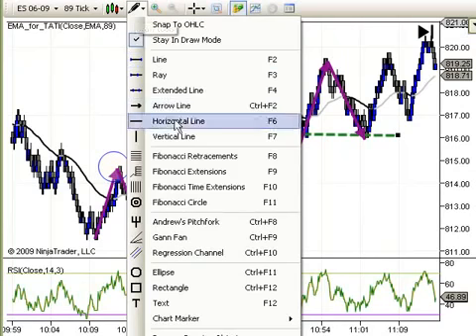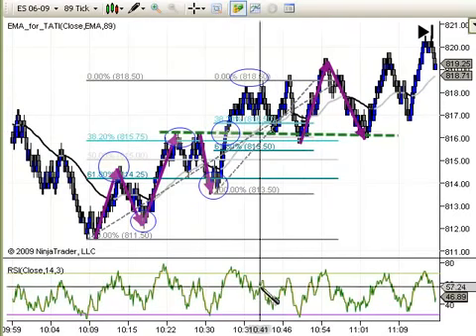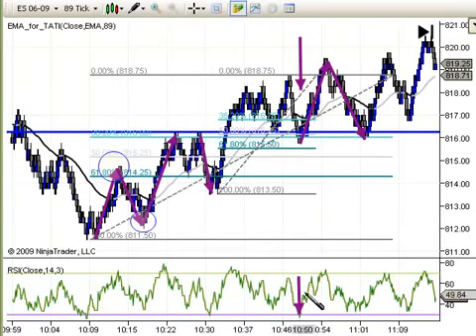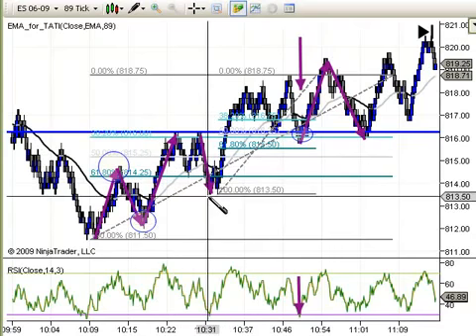الذهب هل توجد له استراتيجية او على ماذا يعتمد التحليل